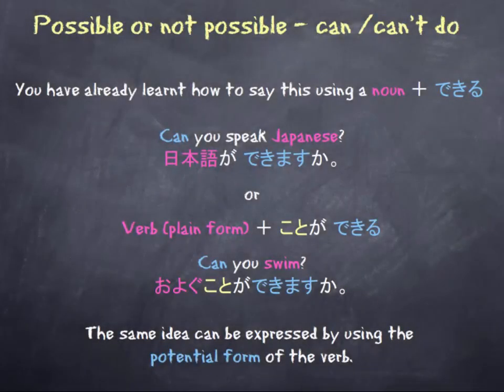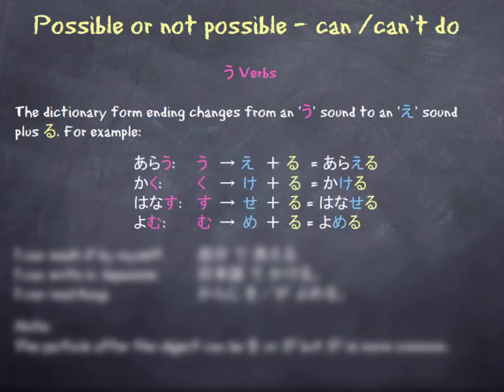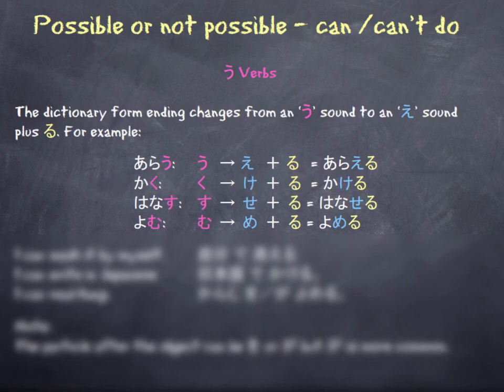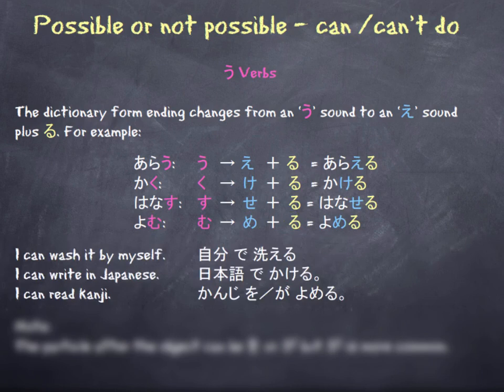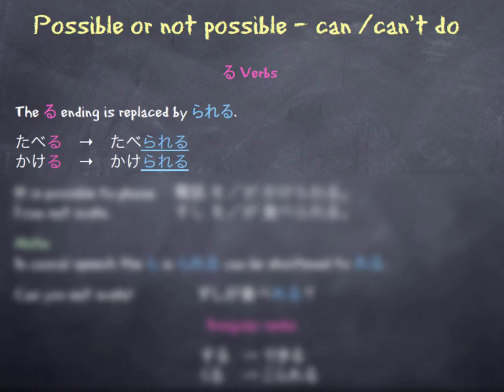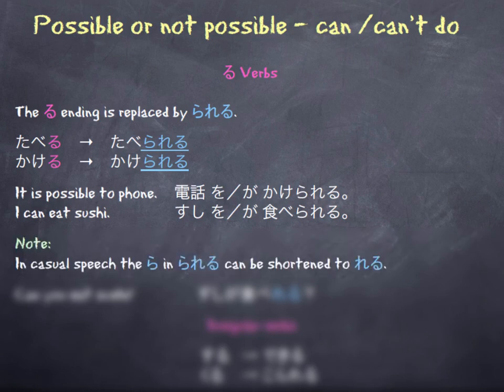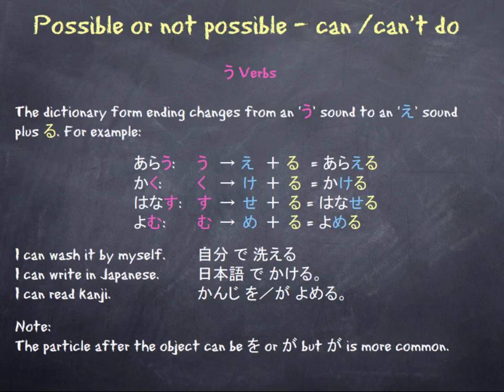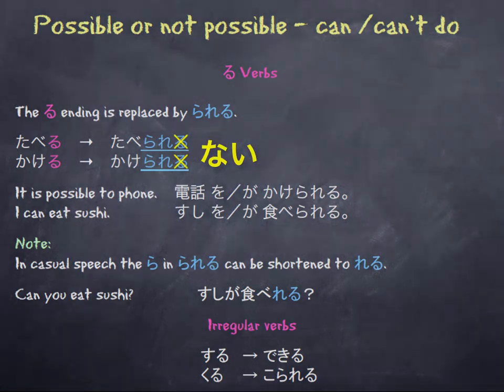Mirai Course Book 6 Topic 24 - Possible / not possible using 〜える or 〜られる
This tutorial explains how to express whether or not it is possible to do something, or if you can or cannot do something using the potential form of the verb (〜える (eru) or 〜られる (rareru)). For example, "I can eat sushi." or "I can't eat sushi."